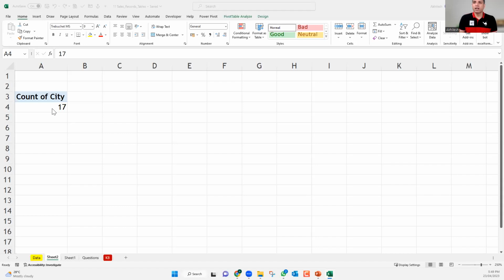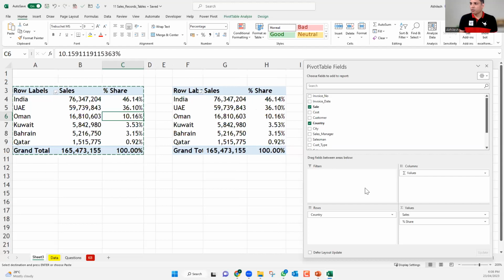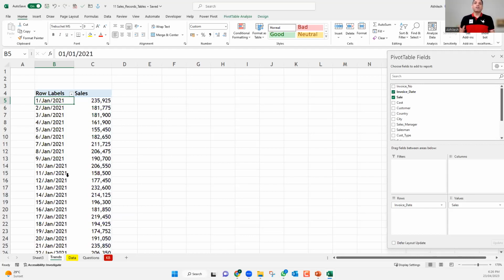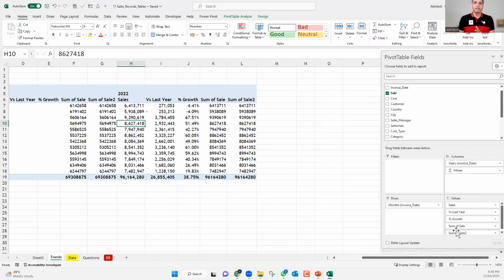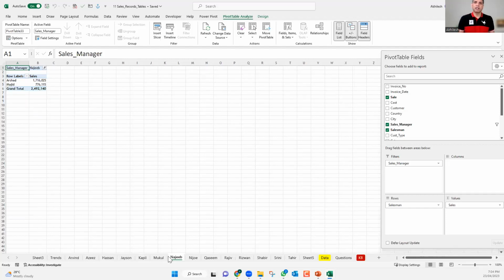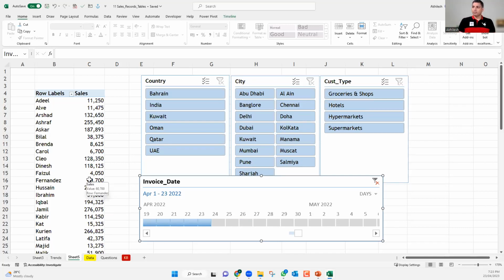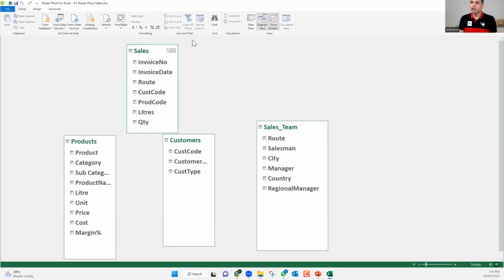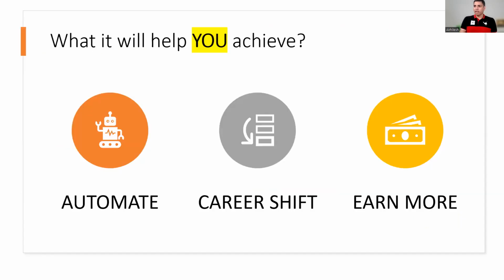2023 04 23 Pivot Table Recording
Recording of Pivot Table workshop on 23rd April 2023.